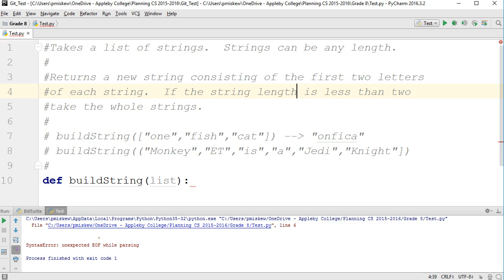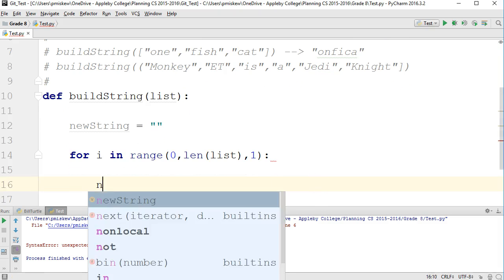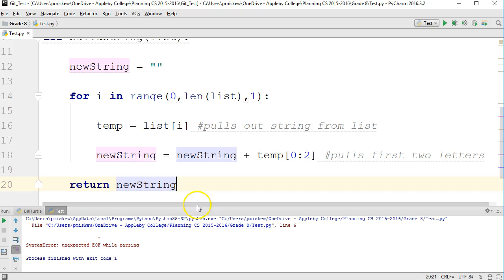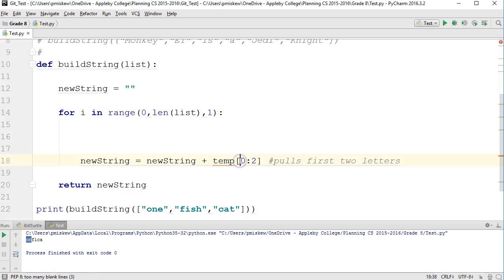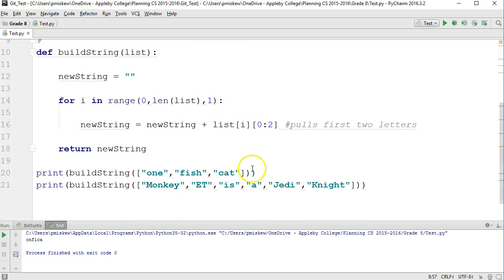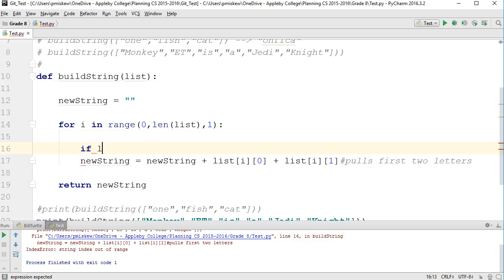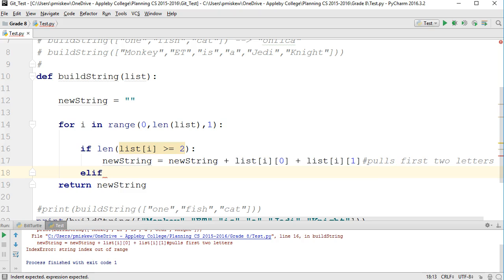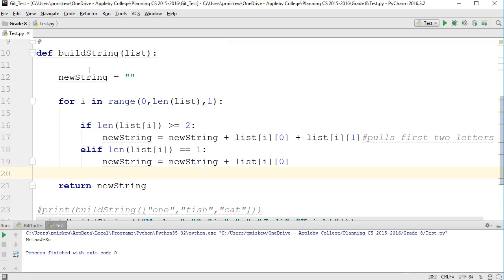ICS3U Exam Review 2017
This video shows how to manage a lis of strings in python